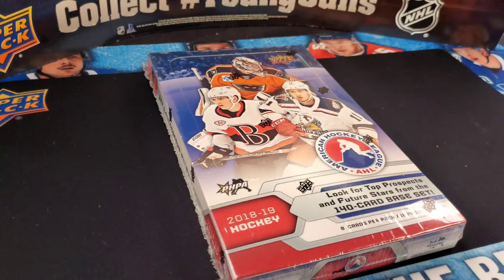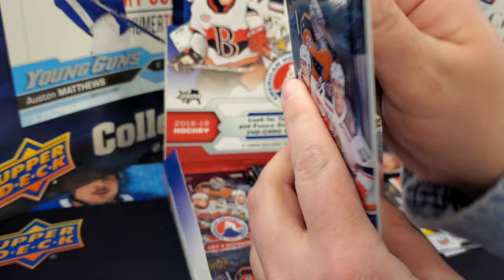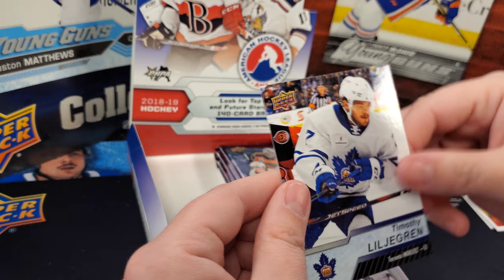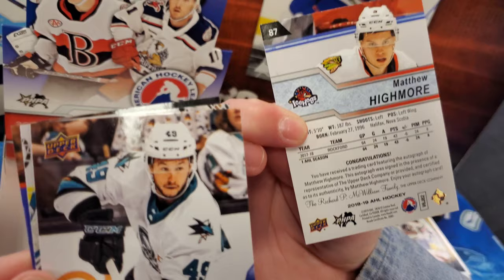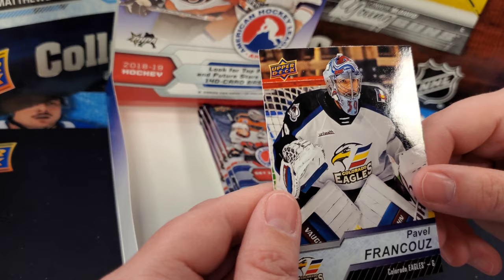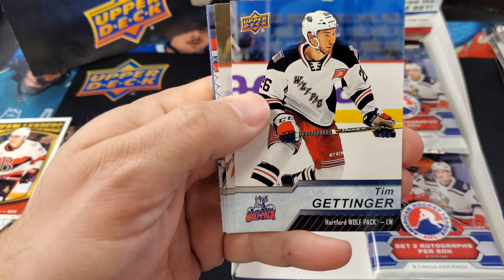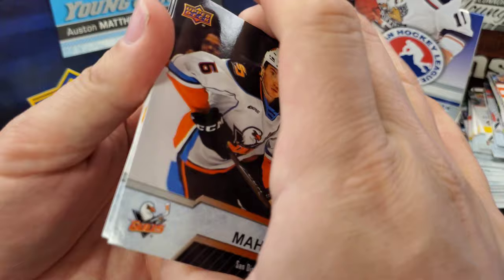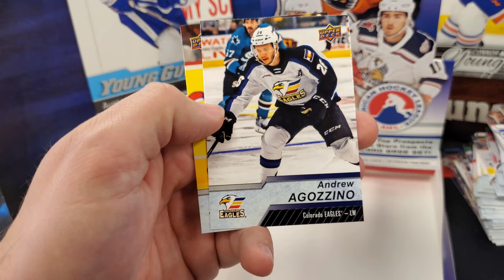Carter Hart, Cale Fleury, Olofsson, Batherson Found Inside! 2018-19 UPPER DECK AHL Hockey Cards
An easy way to support us and help support us and create new content is to buy a Top Corner Breaks sticker ($3 CDN shipped Canada and US)

2. Comment with your thoughts

Cards featured in this video may be found in our Ebay store: topcornerbreaks613

Upcoming expected release dates:
Mar 18 | 2019-20 Upper Deck SPx Hockey
Mar 18 | 2019-20 Upper Deck Credentials Hockey
Apr 1 | 2019-20 O-Pee-Chee Platinum Hockey
Apr 15 | 2019-20 Upper Deck Ice Hockey
Apr 29 | 2019-20 Engrained Hockey Vol II
May 13 | 2019-20 SP Authentic Hockey
Jun 10 | 2019-20 Ultimate Collection Hockey
July 30 | 2019-20 Upper Deck Stature Hockey